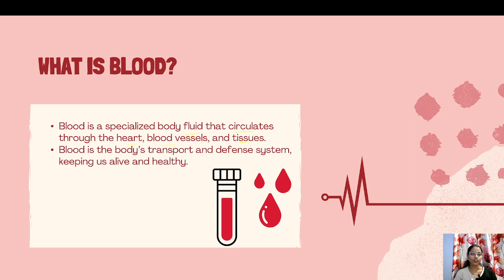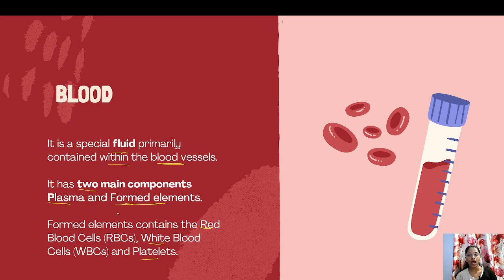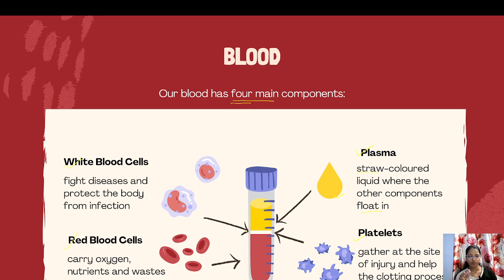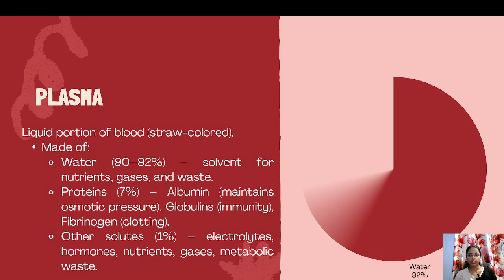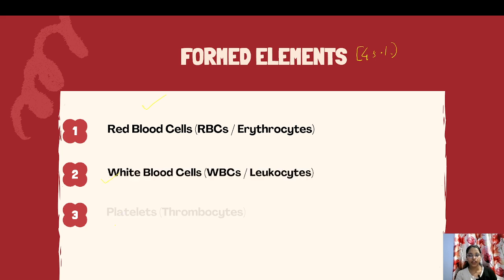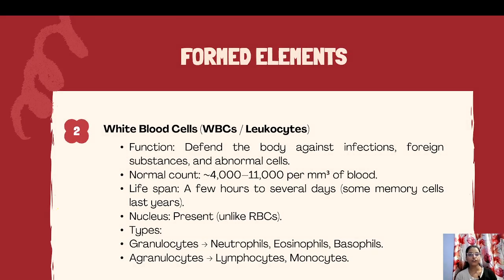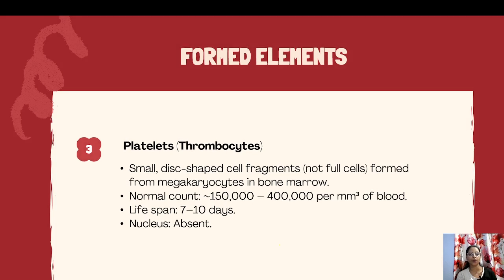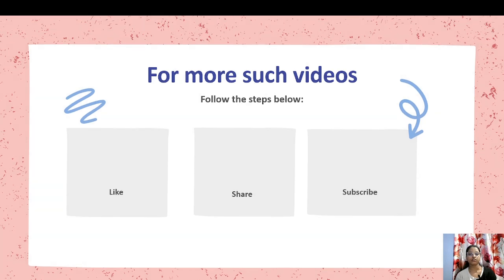Composition of Blood Explained | RBC, WBC, Platelets & Plasma Made Simple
🩸 What is blood made of? In this video, we break down the composition of blood in a simple and easy-to-understand way. Learn about Red Blood Cells (RBCs), White Blood Cells (WBCs), Platelets, and Plasma, along with their important functions in the human body.

👉 Perfect for students, NEET aspirants, biology learners, and curious minds who want to understand how our blood keeps us alive and healthy.

✨ Topics Covered:
✔️ What is blood?
✔️ Functions of RBCs, WBCs, Platelets, and Plasma
✔️ Importance of each blood component
✔️ Easy explanation for quick learning